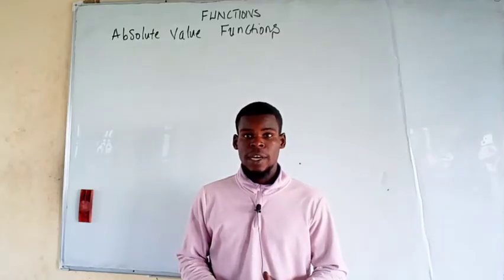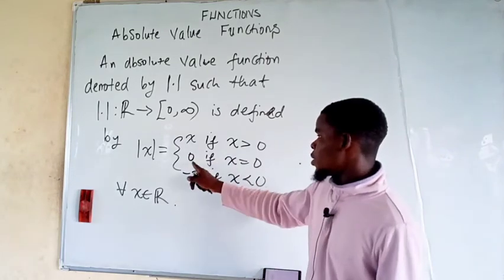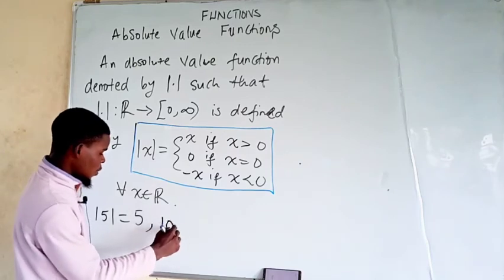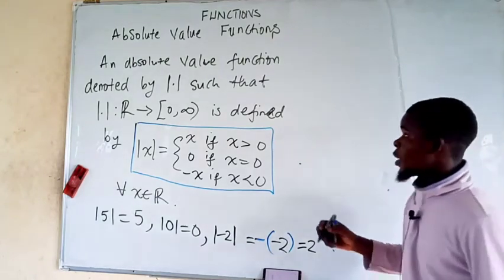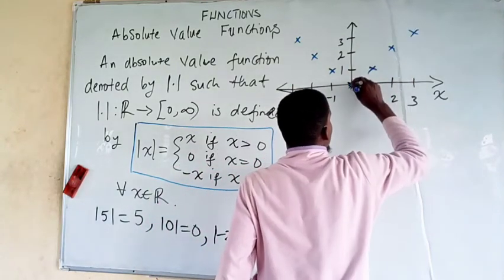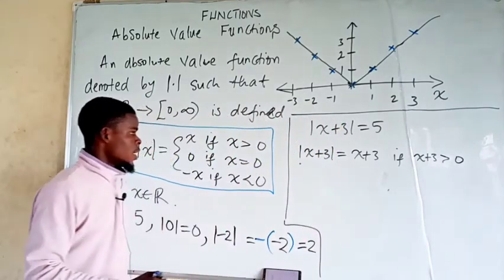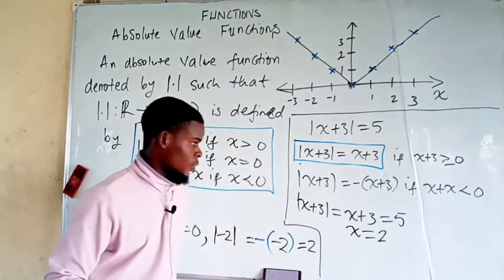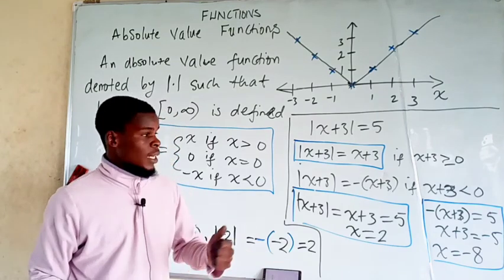Functions - Definition of Absolute value function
this video contains definition of absolute value function,an explanation and one example to illustrate the definition of absolute value function.